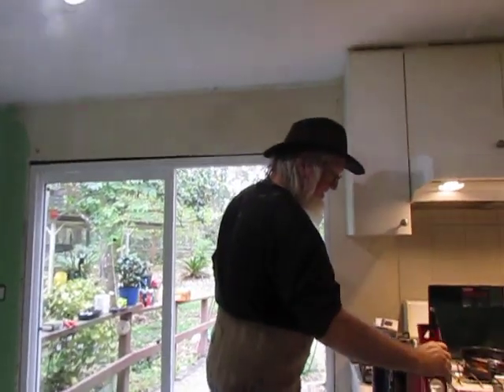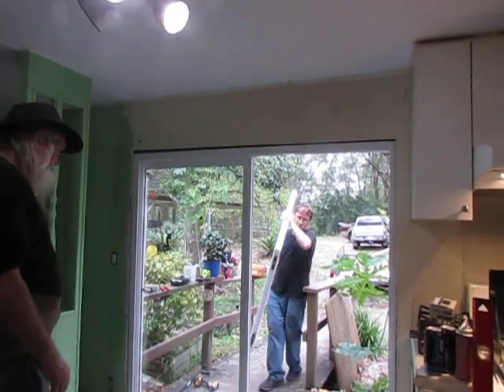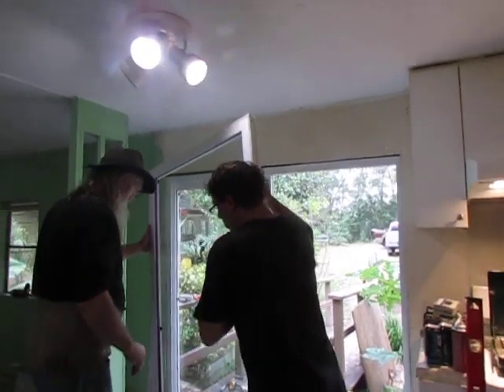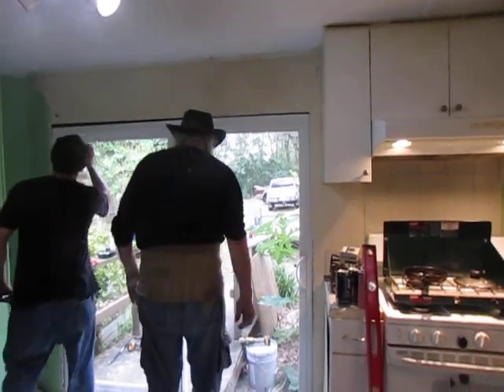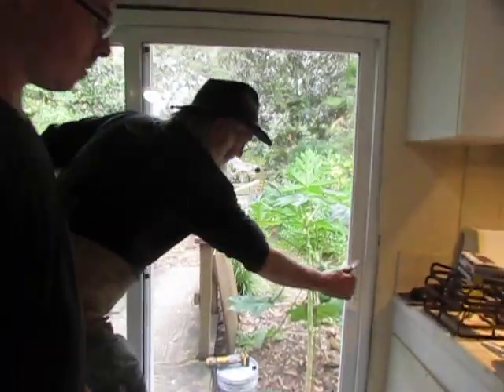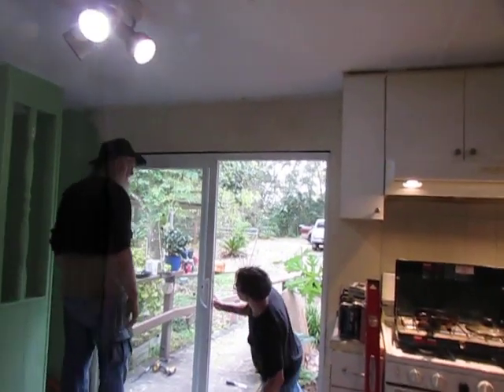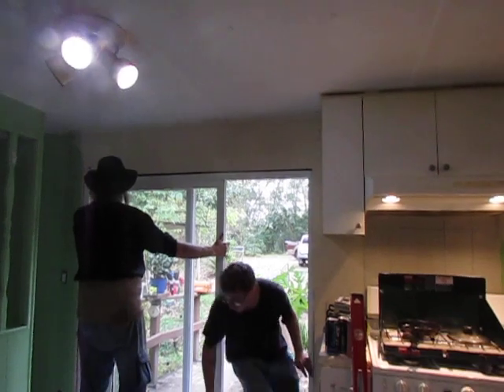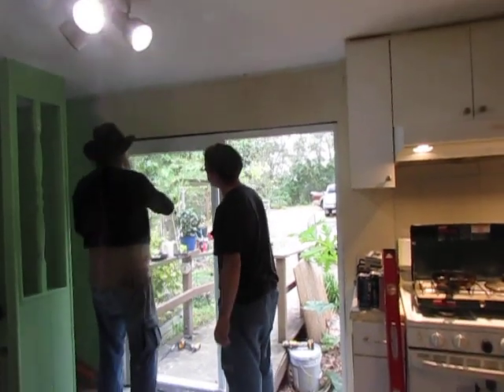Sliding Glass Doors From Hell Find a New Home in Doomsday Trailer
Where there is a will and a thousand bucks, there is a way...